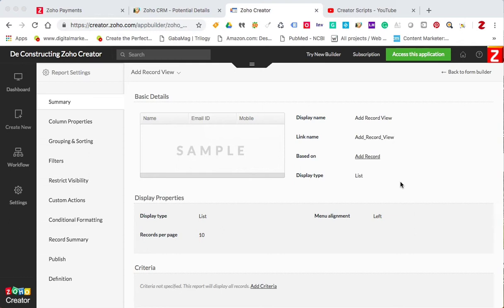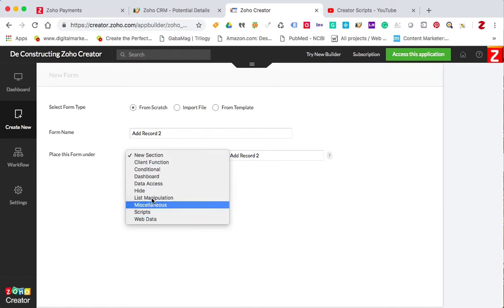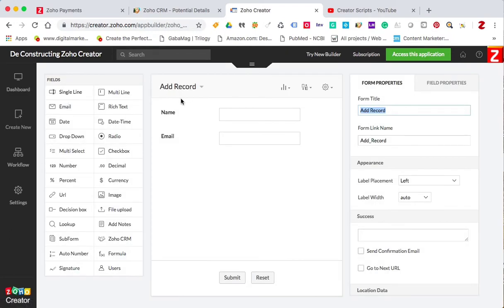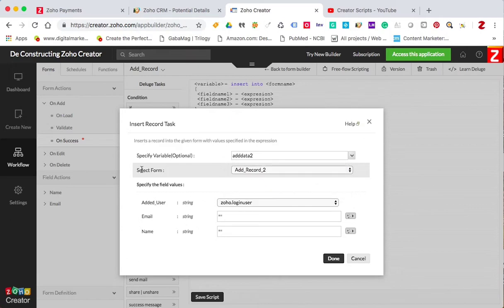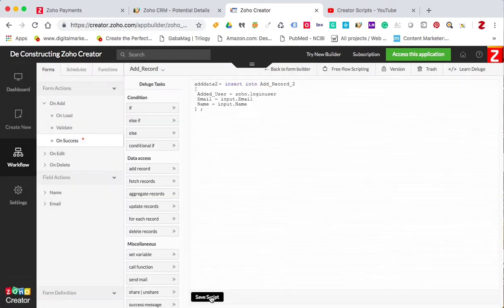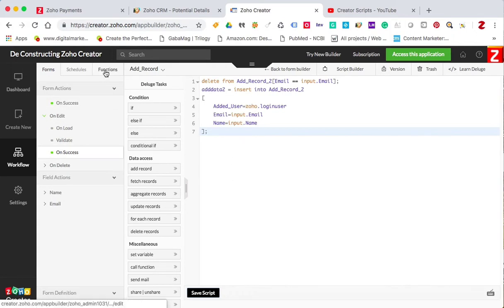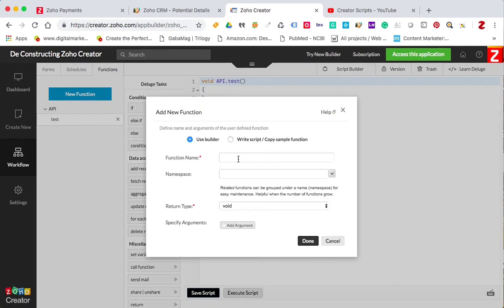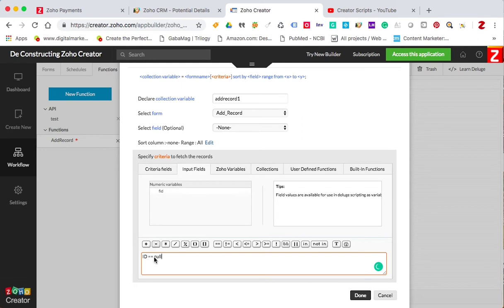How to push one record from one Form into another in Zoho Creator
This video explains how to push one record from one form into another using On Add On Success or via a custom function in Zoho Creator with the use of Deluge Scripting.